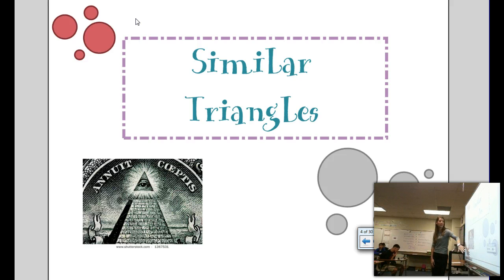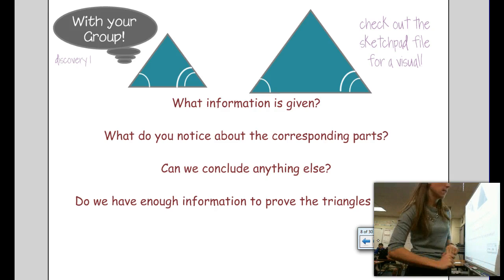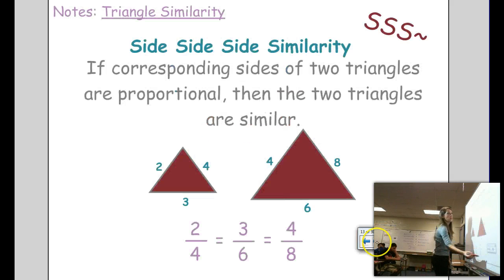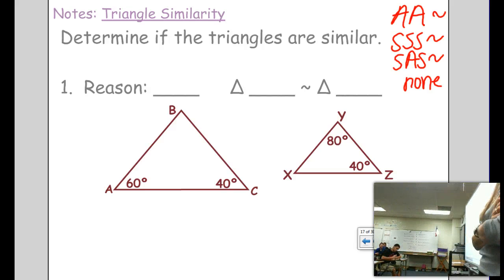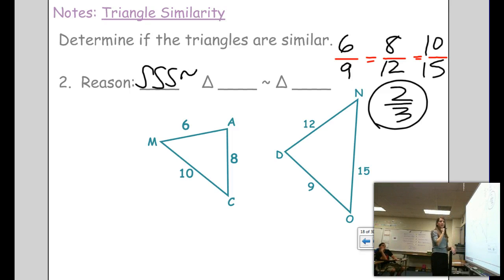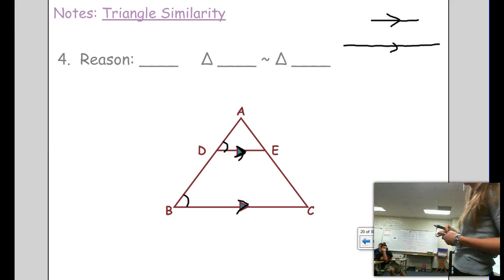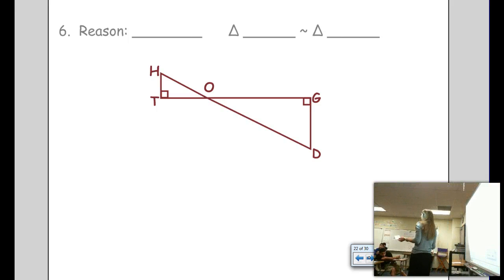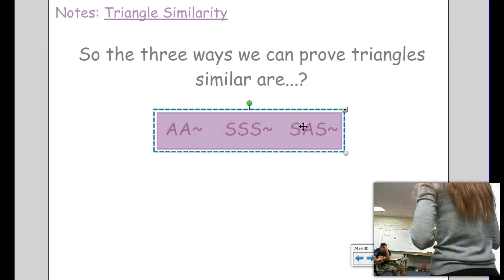6 Similar Triangles L 2014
6 Similar Triangles L 2014